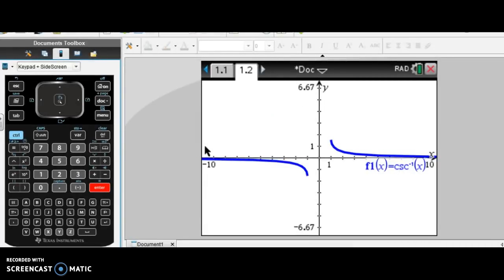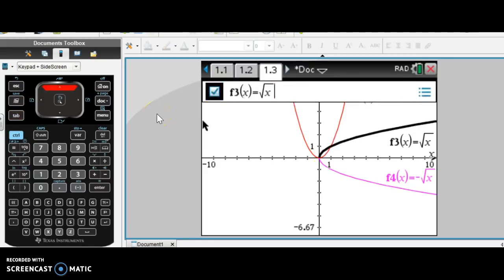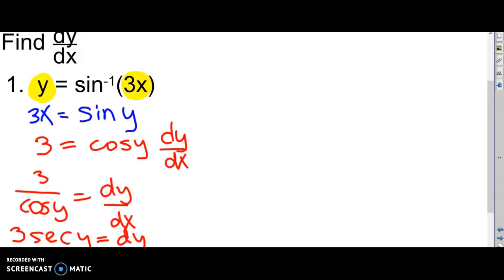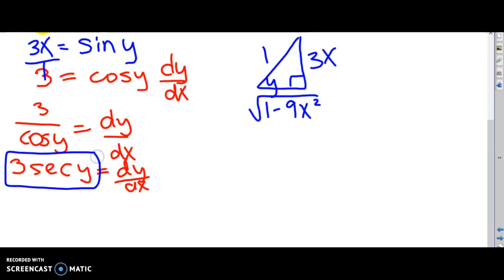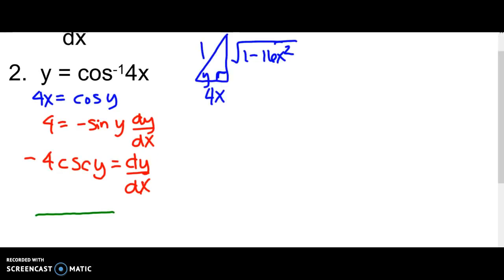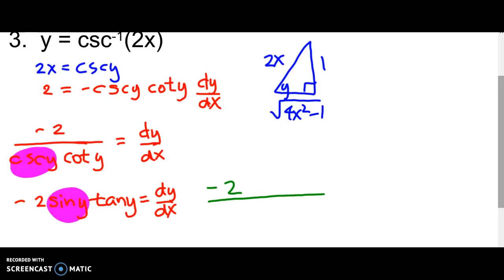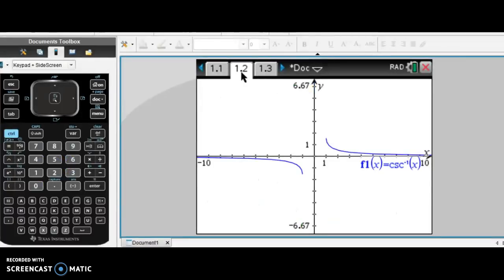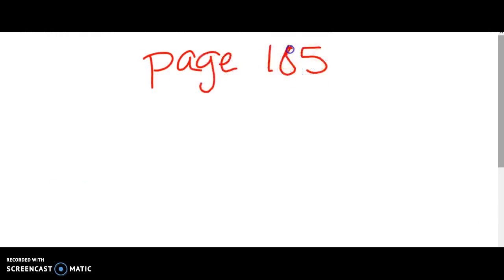AB 2.6 Inverse Trig Derivatives